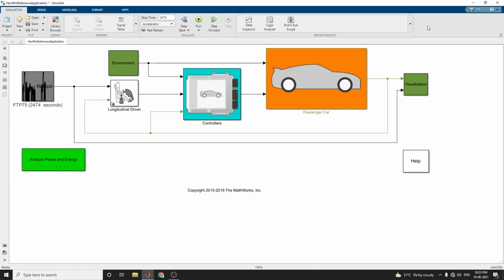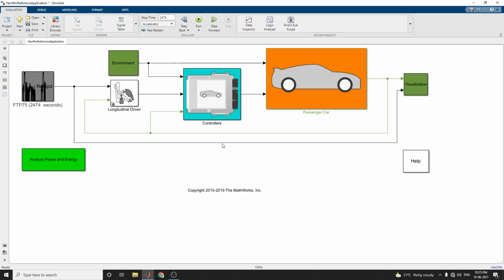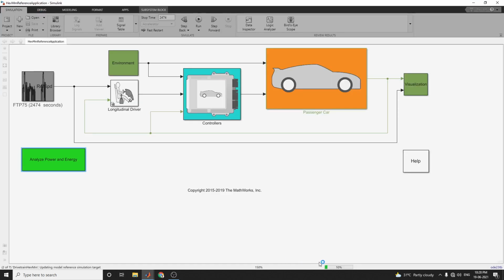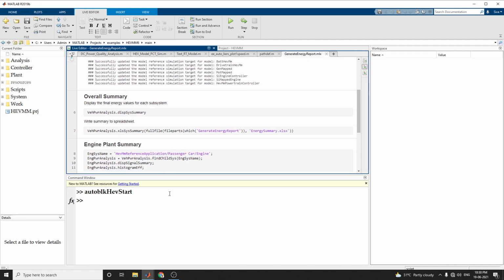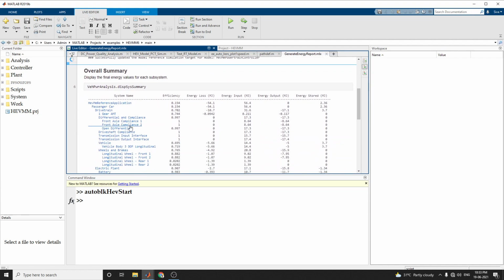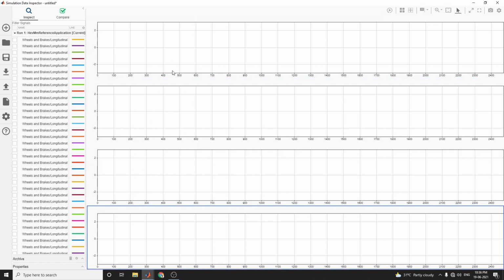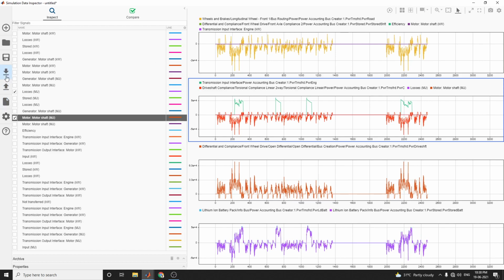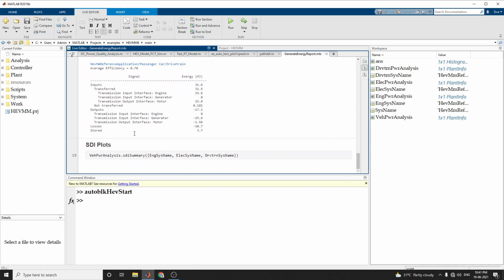Power & Energy Consumption Analysis of Hybrid Electric Vehicle (HEV) With MATLAB Live Script Editor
This Video demonstrates  how to generate MATLAB Live Script from Hybrid Electric vehicle multimode reference application.
Also can see how to evaluate and generate report for HEV - Power and Energy consumption analysis at the component and system level.
The live script provides:
An overall energy summary that the script exports to an Excel® spreadsheet.
Engine plant, electric plant, and drivetrain efficiencies, including an engine plant histogram of time spent at different efficiencies.
Data logging so that you can use the Simulation Data Inspector to analyze the powertrain efficiency, power, and energy signals.
The script uses the logged data to calculate efficiency, energy loss, energy input, and energy output for each component and subsystem.
Finally, the script provides an overall vehicle energy summary, a detailed subsystem summary, and Simulation Data Inspector time series plots.